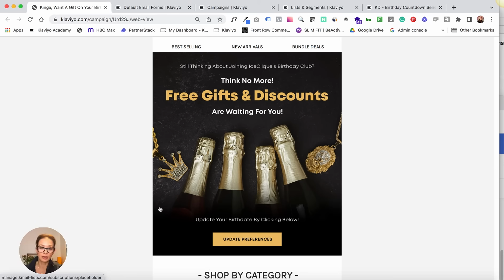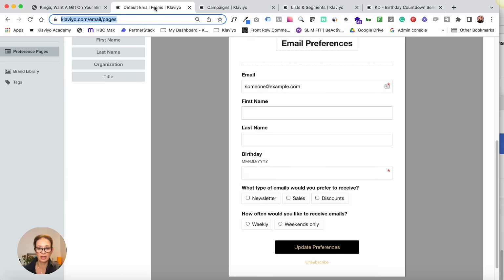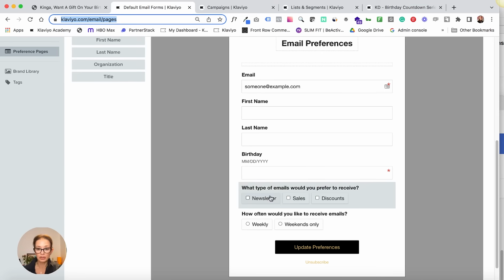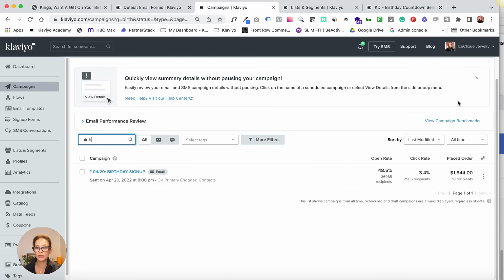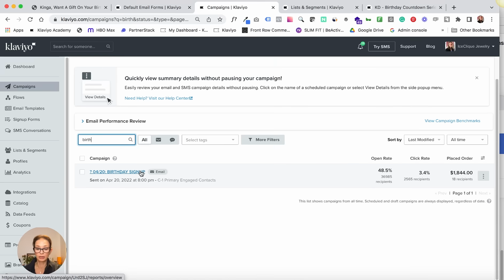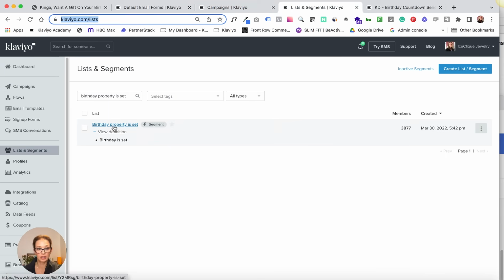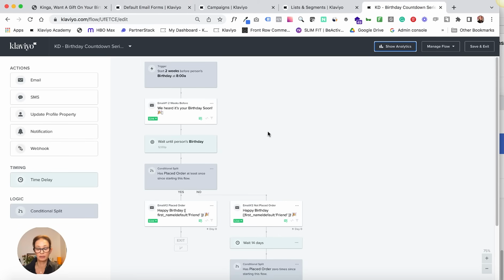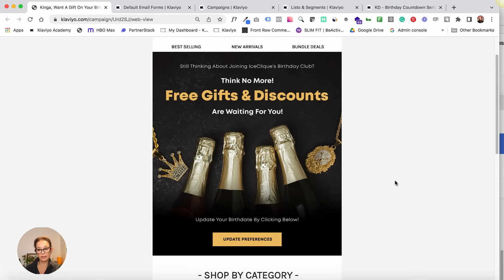Marketing Tips For Klaviyo Users: Boost Your Sales With Birthday Emails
Boost Your Sales With Birthday Emails:
In this video, Kinga teaches you how to utilize birthday email campaigns and flows on Klaviyo in order to boost customer engagement and sales.
You will also learn some good tips about how you can maximize your sales in 2022.

Discussed Topics:
1. Boost Your Sales With Birthday Emails
2. Birthday Emails Sales
3. Klaviyo marketing tips